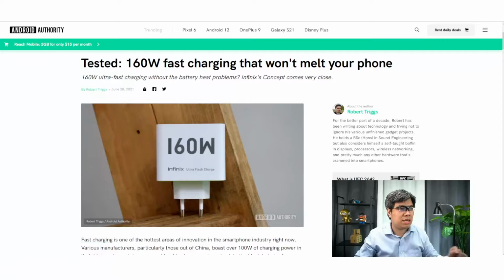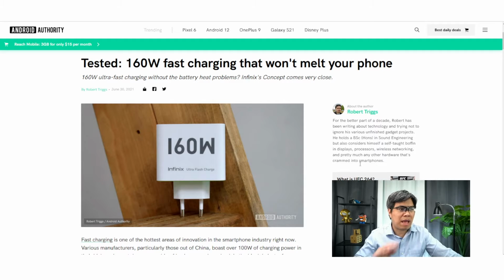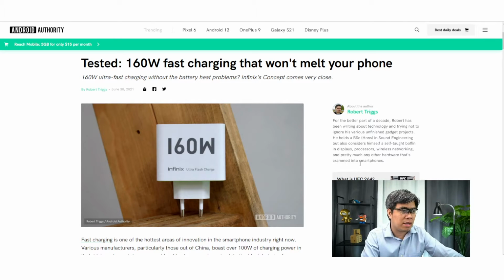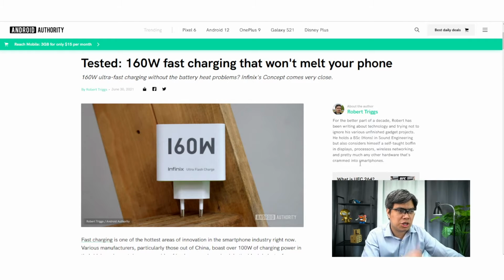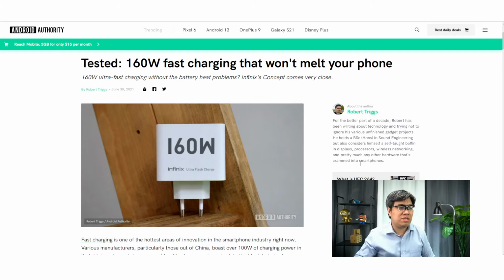Infinix 160W Fast Charger…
Full Video And Source...